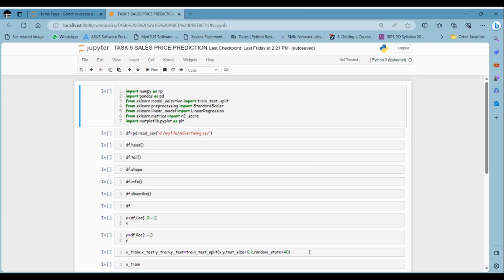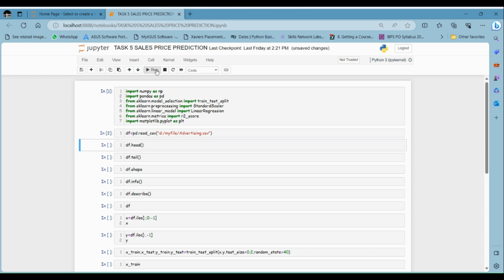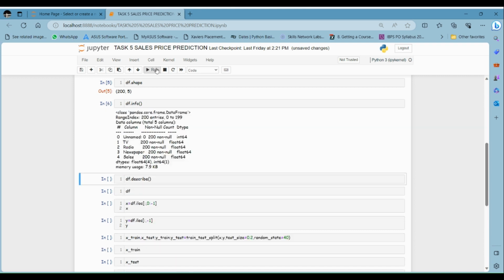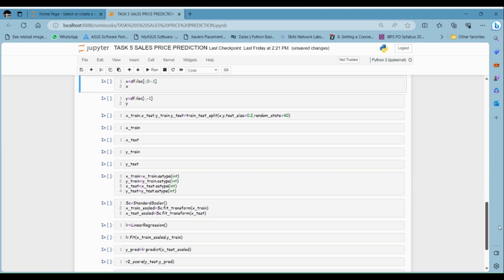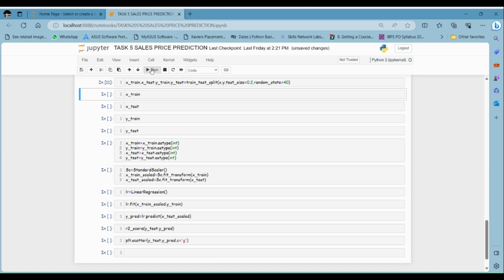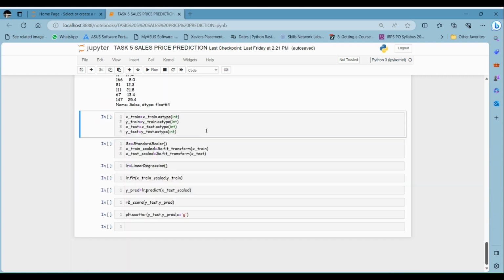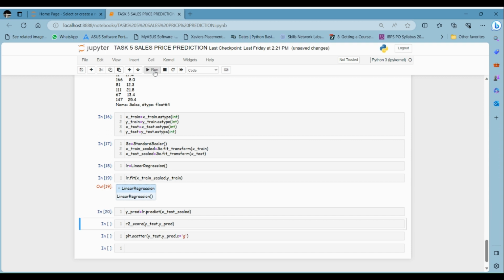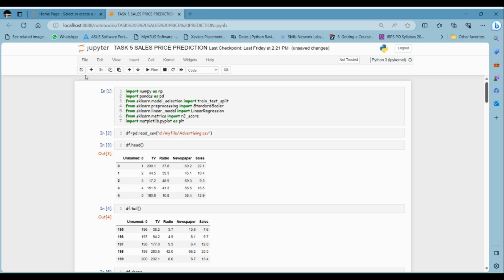SALES PRICE PREDICTION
I am glad to be a part of the Data Science Internship offered by Oasis Infobyte. I have been instructed to perform at least 3 tasks out of the 5 tasks provided to us, & upload the recording of the task in YouTube/LinkedIn. So am uploading the recording of my task in YouTube. oasisinfobyte @oasisinfobyte